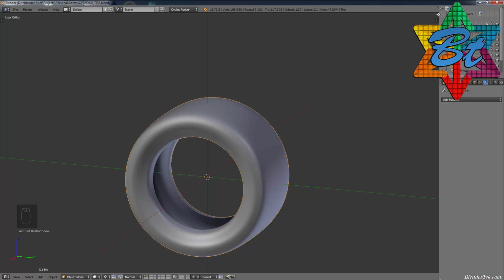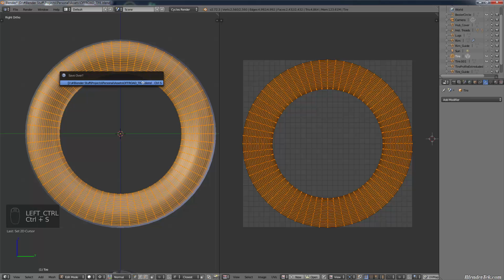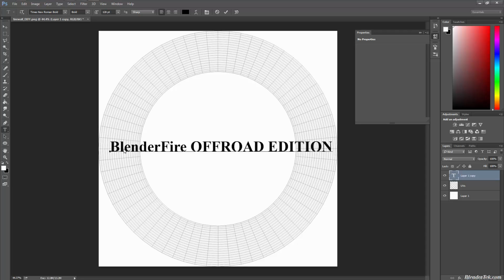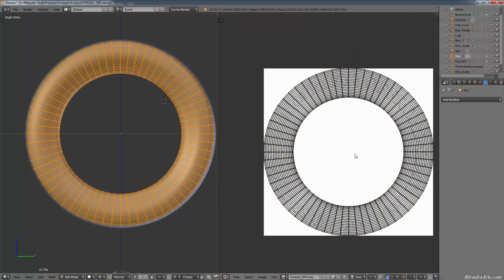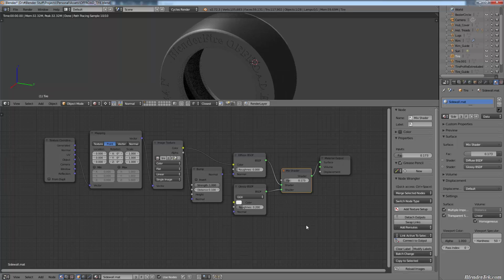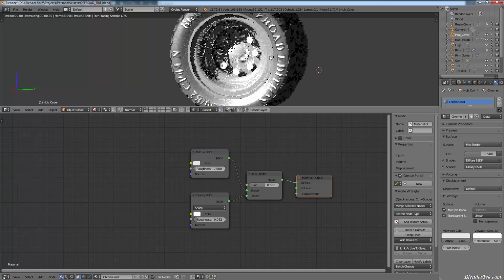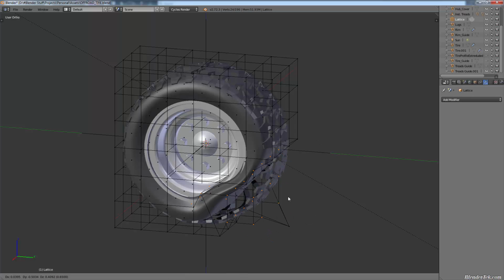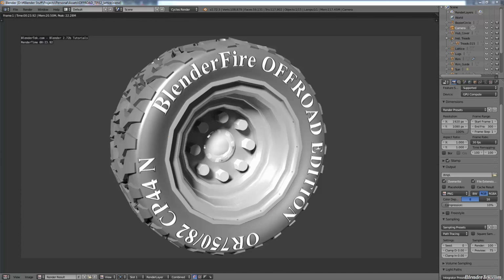Model an Extreme Off-Road Tire in Blender 2.73 beta - Pt 4 - UV Unwrap Sidewalls and materials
We finally finish up version 1.0 of the off-road tire. I will be doing a re-recording now that I know how to do this where I fit all of this into 45 minutes or so rather than 2 hours.